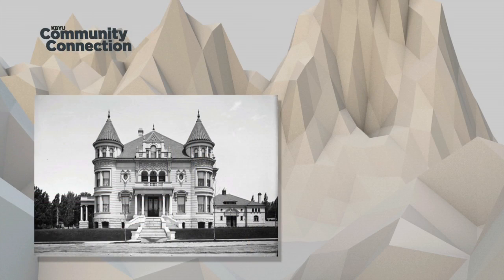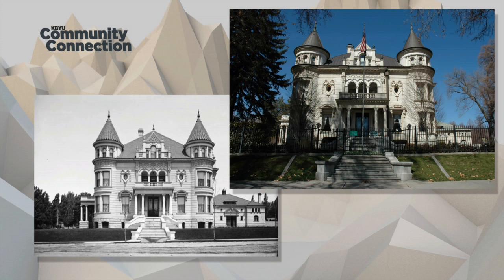KBYU Eleven Community Connection: Utah Heritage Foundation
KBYU Eleven's Community Connection is an original series that features non-profit organizations that serve in the state of Utah. In this segment, the Utah Heritage Foundation shares their message with host Tracey Christensen.